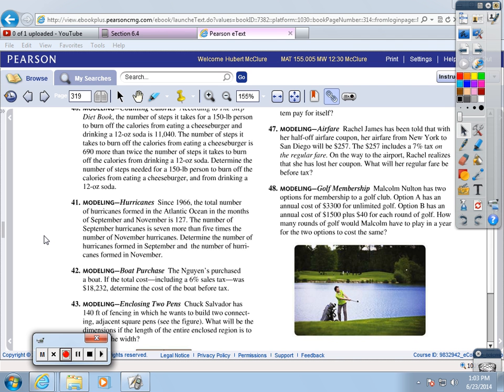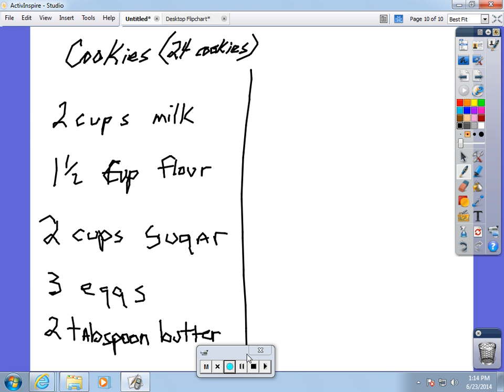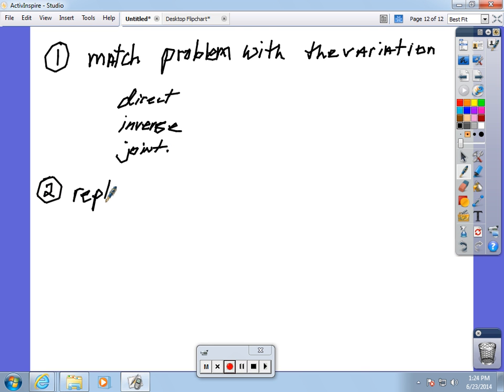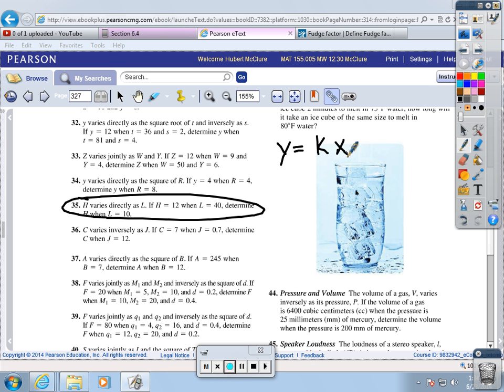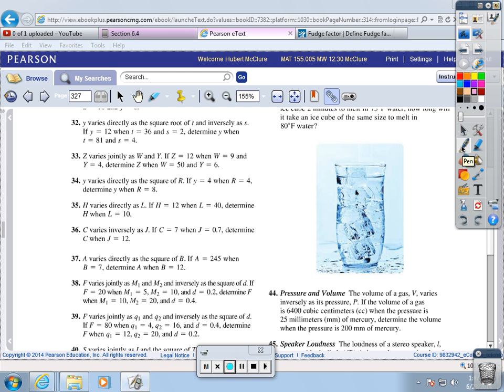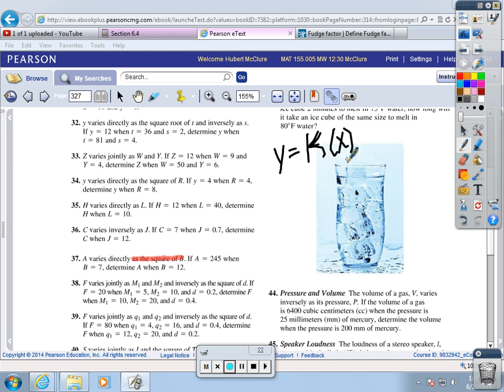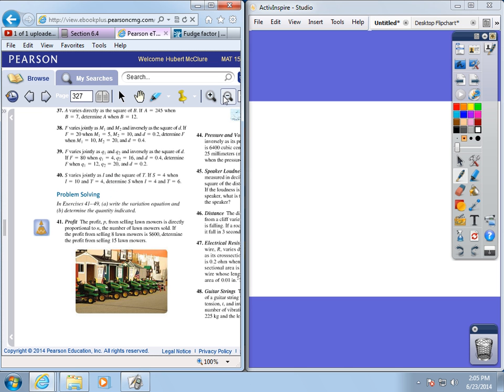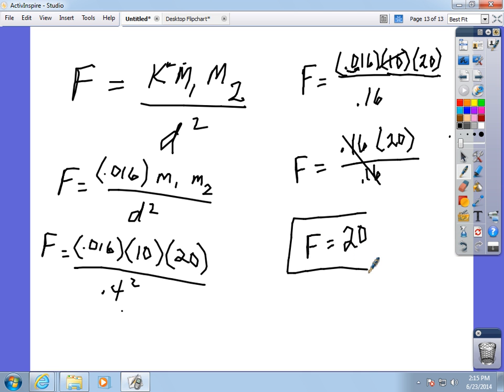MAT 155 62314 audio and whiteboard